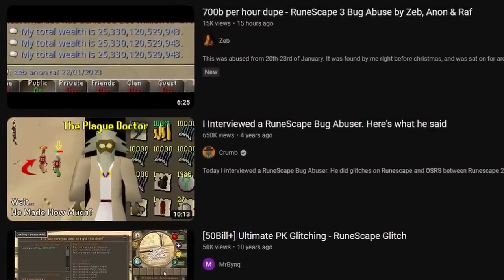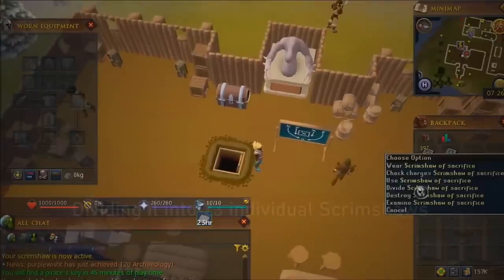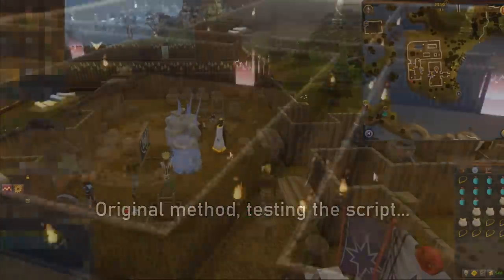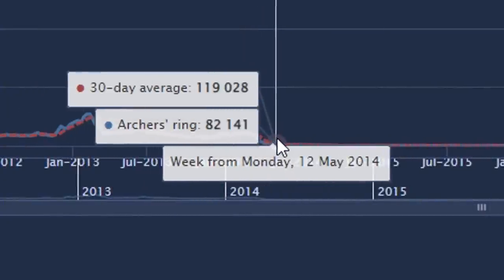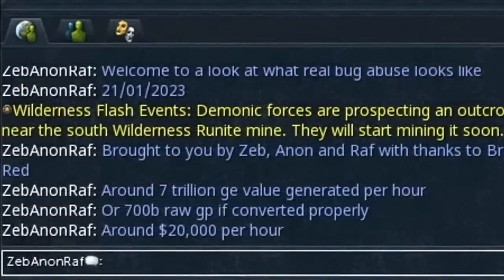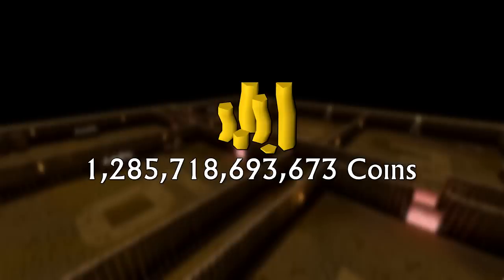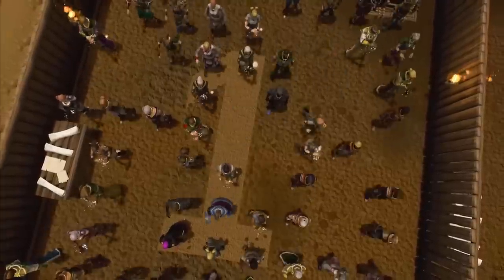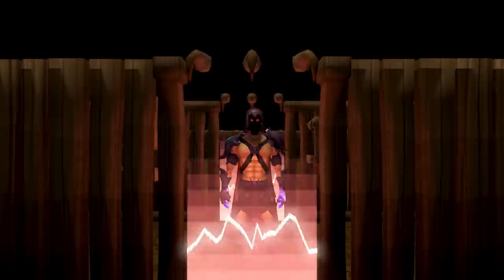The BIGGEST Duplication Bug I have ever seen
This video covers a duplication bug that was botted until it was patched on January the 23rd, 2023. This is one of those bugs that goes down in the history books for it's absurdity.